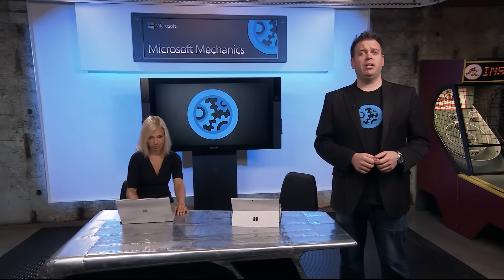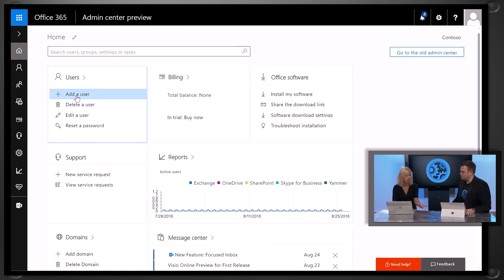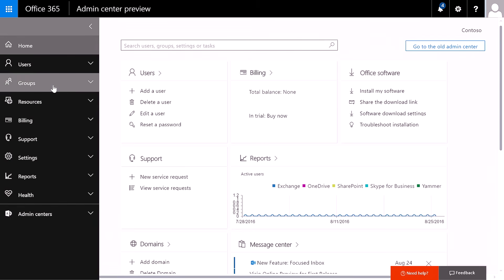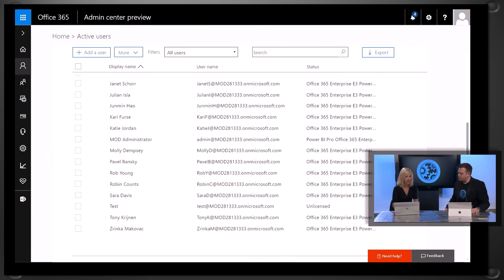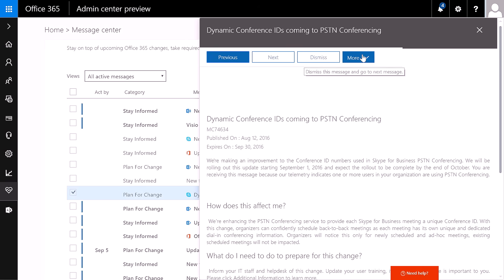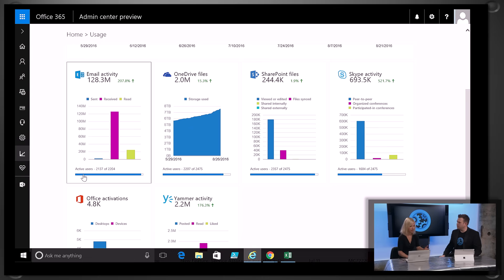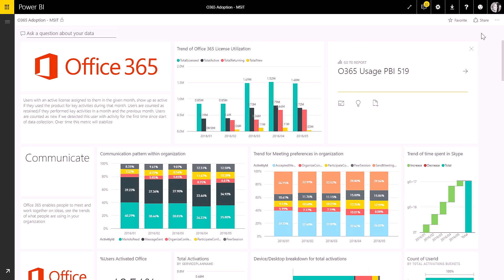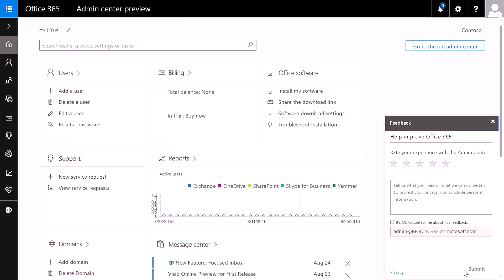Office 365 Admin Center demo tour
The latest admin tool updates for administering Office 365
Including the redesigned Office 365 admin center to make it easier to perform management tasks and customize your dashboard. You'll see new usage reports to track which Office 365 services are being used down to the individual user. Also, how you can share reports and expand reporting insights with the upcoming content pack for Power BI.